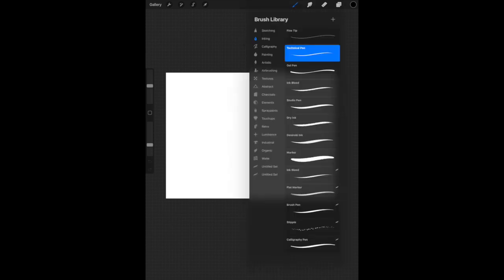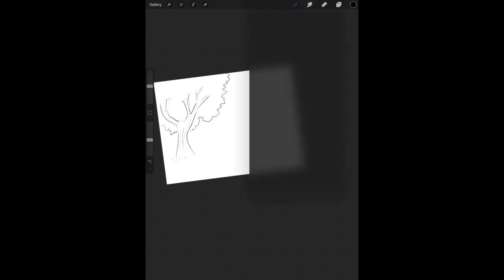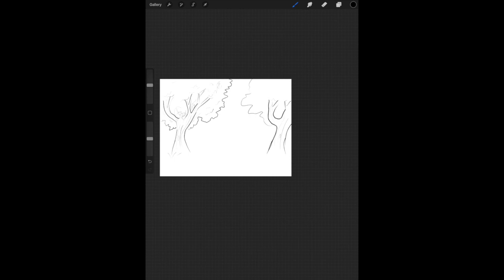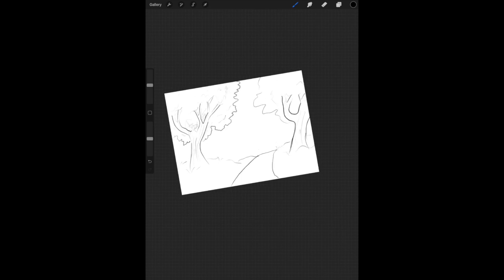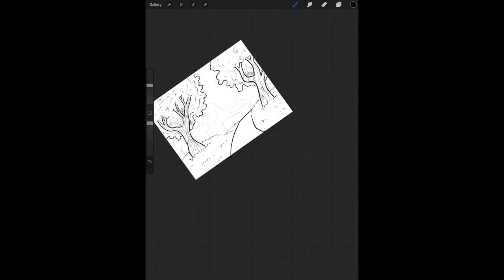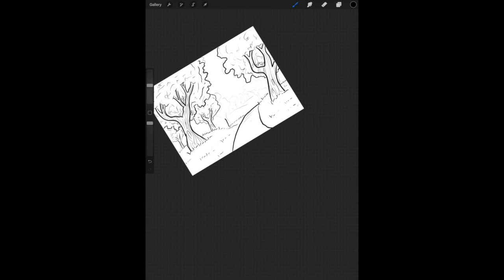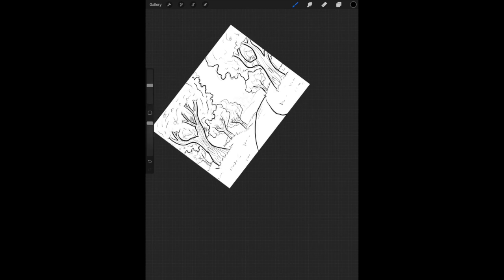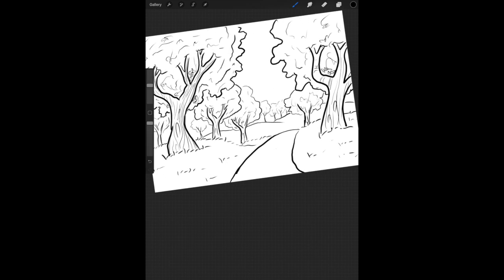How to Add Depth to a Drawing: Part One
If you're creating cartoons or illustrations, depth can be visually appealing for your audience. There are forms of drawings that have zero depth to them and still work, however, in my comics, I like depth. So today's vlog I talk about it. No, it has nothing to do with Johnny Depth. Or wait, is it Depp?

This tutorial is going to be in 2-parts.

The first part is about line weight and width. I'll explain how a black and white drawing can be visually appealing using line weight and how that all relates back to depth.